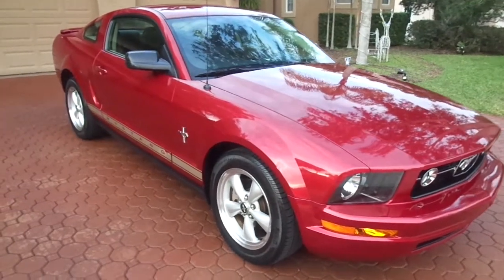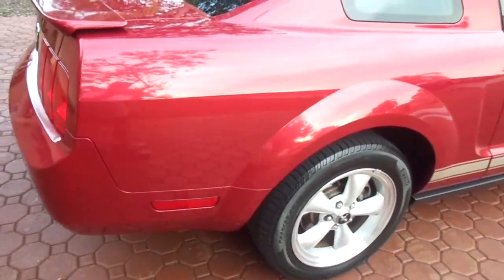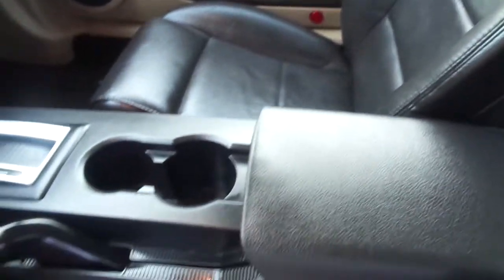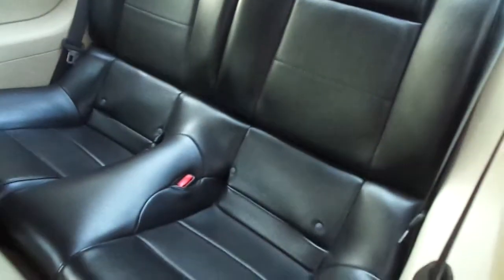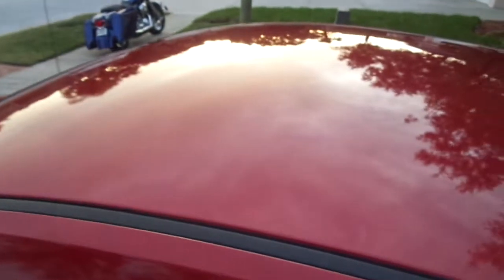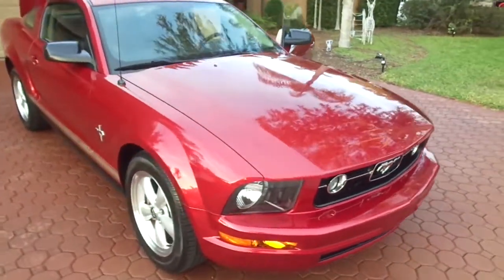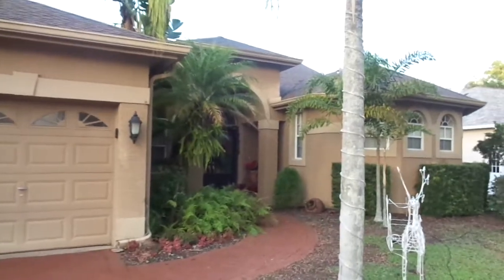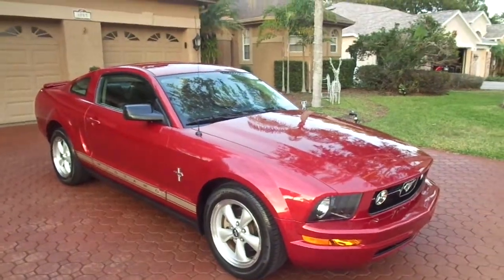2007 Ford Mustang V-6 AUTO 1 ELDERLY FL OWNER